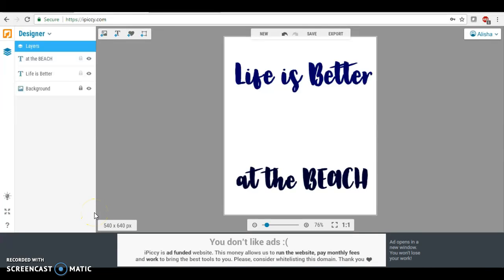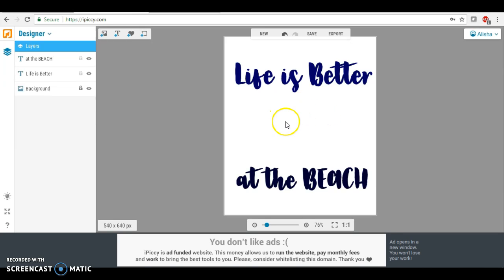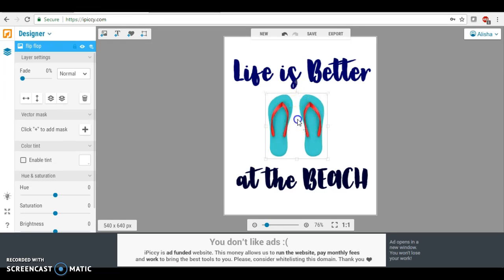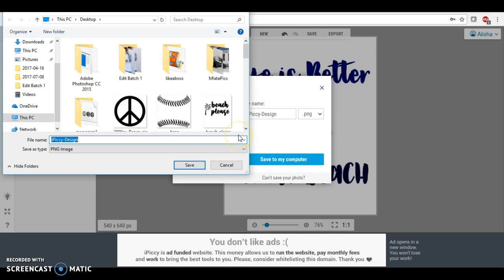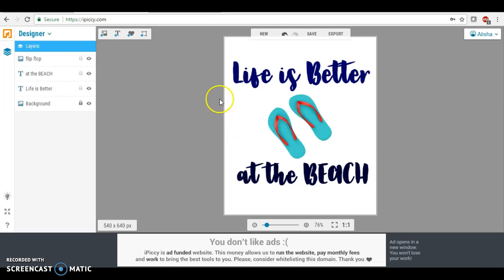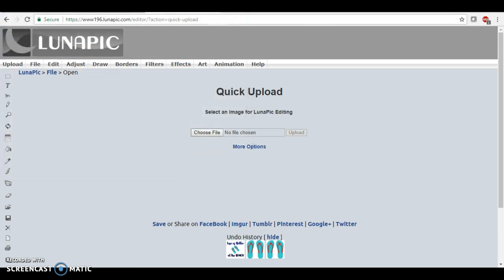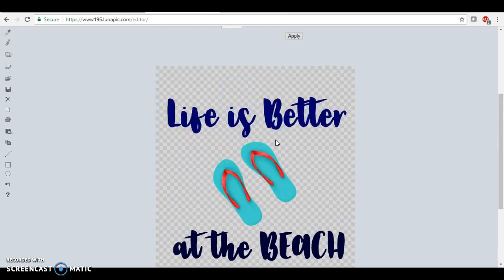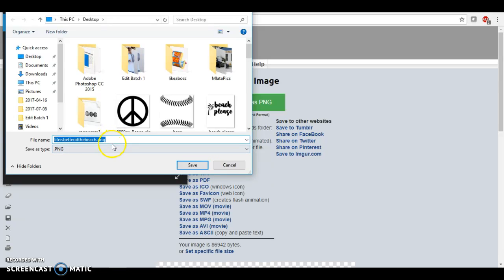How To Make A Transparent Background for Your Print On Demand Designs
Beginners tutuorial for Print On Demand and how to easily make your design transparent

Here is the links the final product.